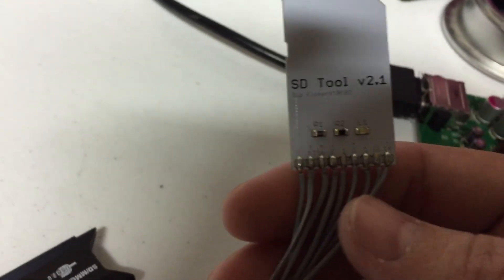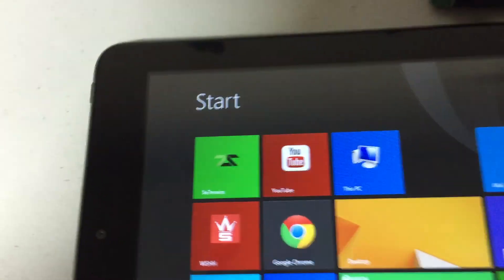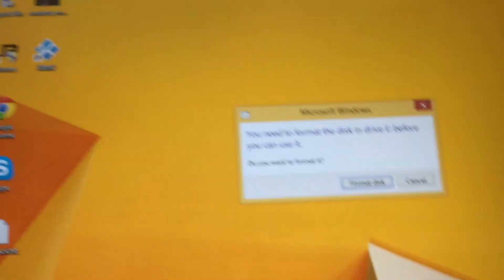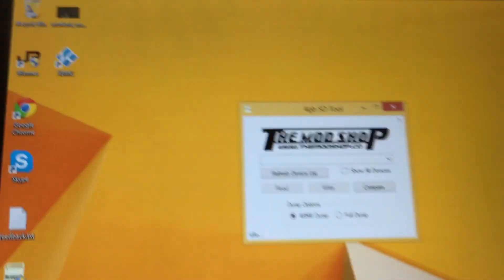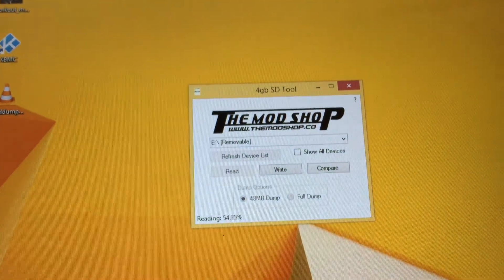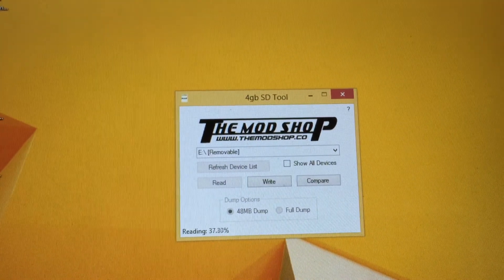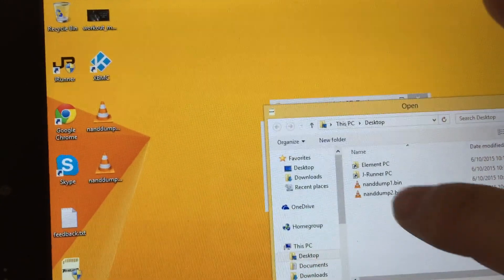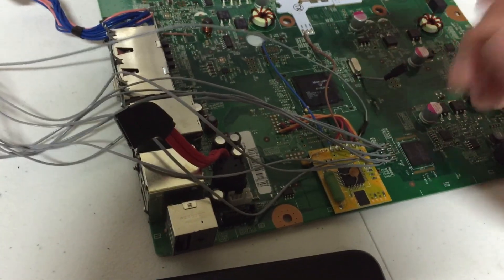4GB SD Tool v2.1 on sale NOW!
Visit the link below to pick up the new 4GB corona NAND reader:

All 4gb NAND capable software will work fine